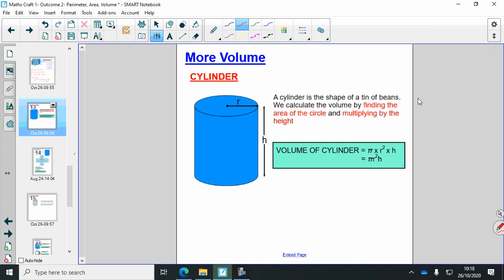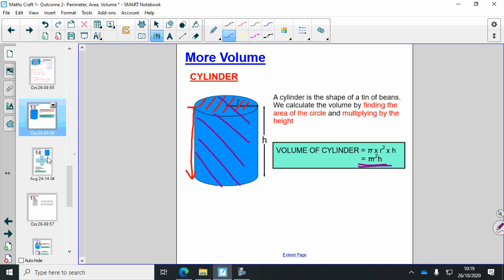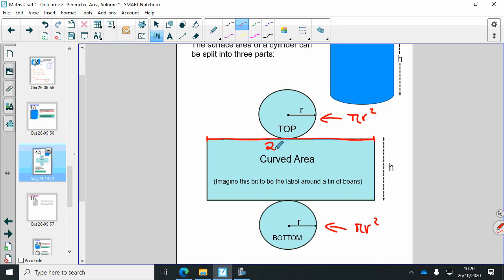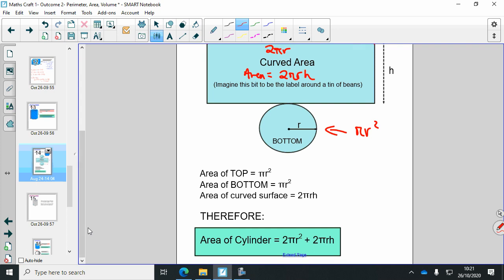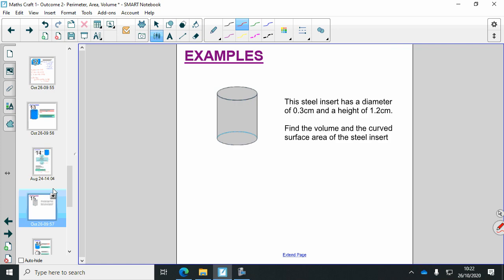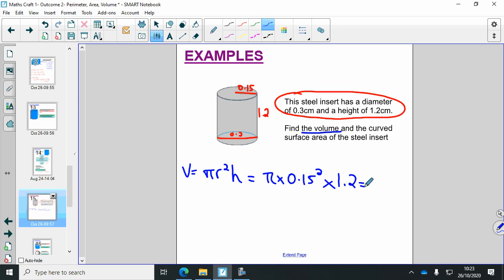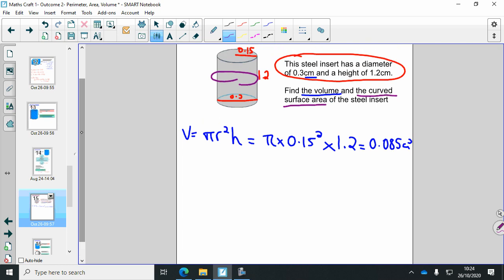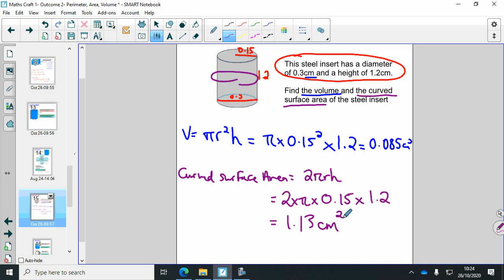Craft 1 Outcome 2 Cylinders